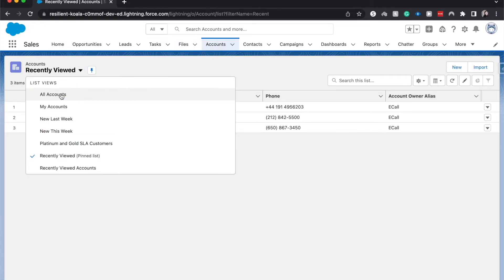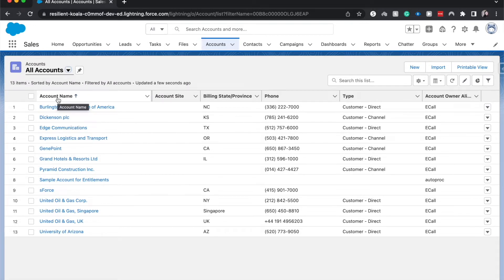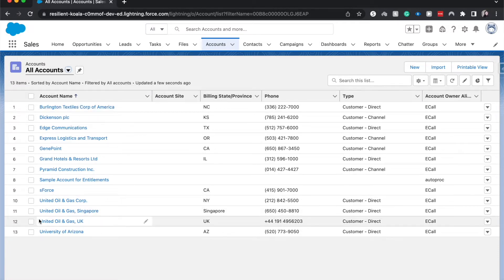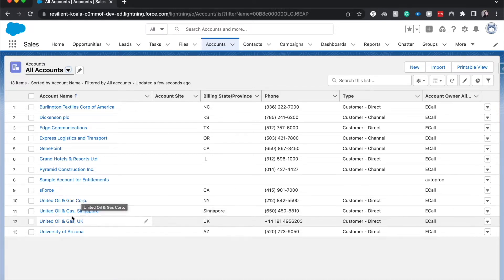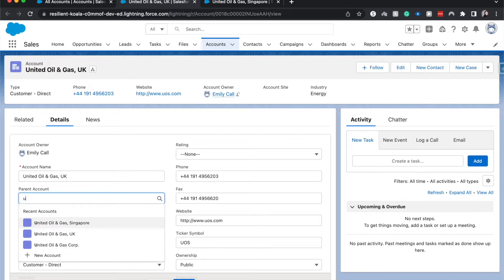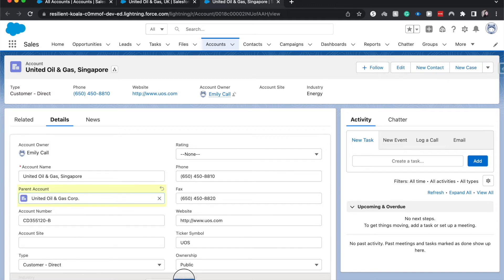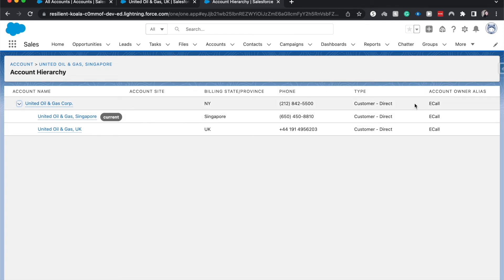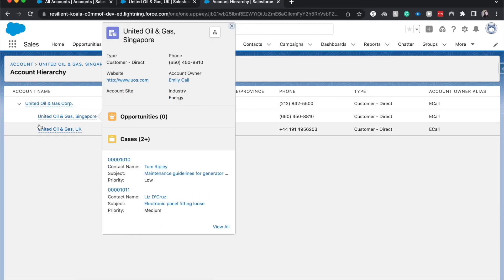Create an Account Hierarchy in Salesforce | Using Account Hierarchies